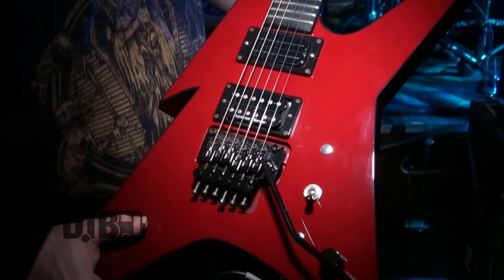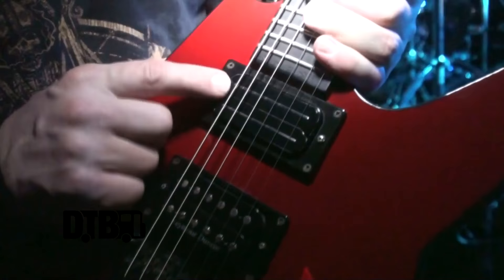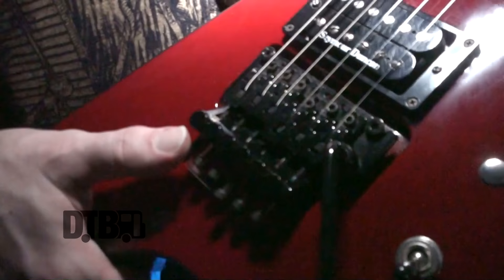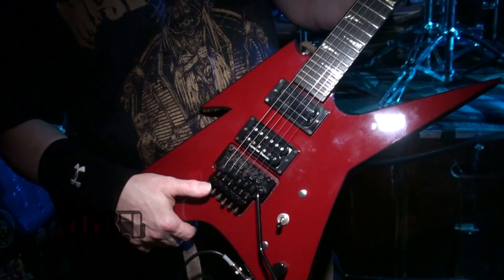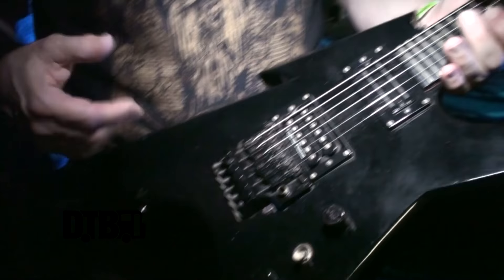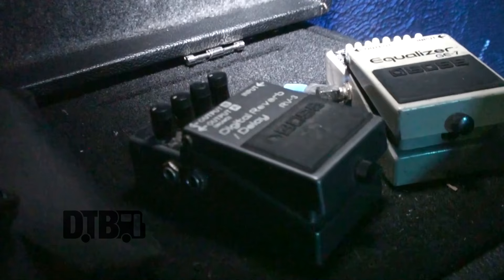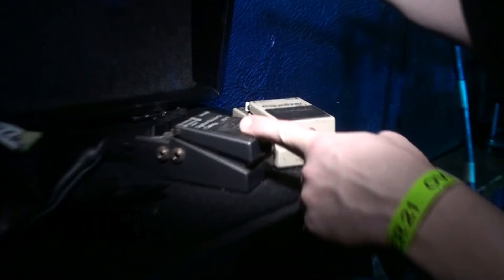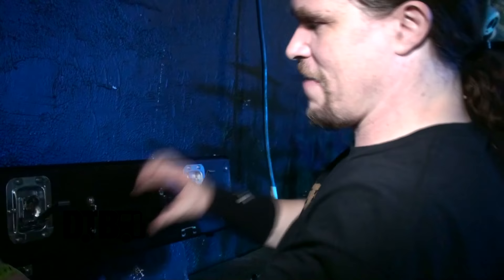Hate Eternal's Erik Rutan - GEAR MASTERS Ep. 39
On this episode of DTB’s “Gear Masters”, the death metal band, Hate Eternal, shows off the gear that they use onstage, while on tour with Vital Remains, Black Fast and Inanimate Existence. Hate Eternal is best known for their songs “The Victorious Reign” and “Bringer Of Storms”.

Information about this video:
Location - Bada Brew in Crest Hill, IL